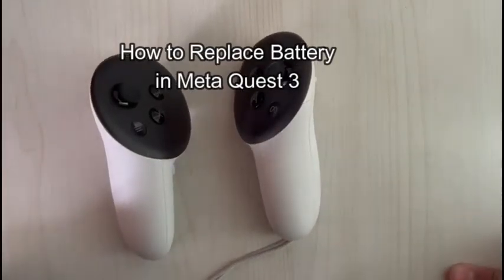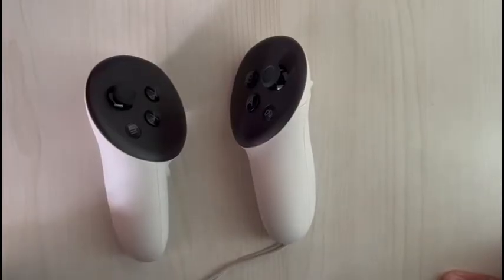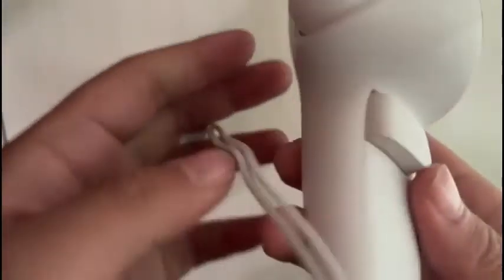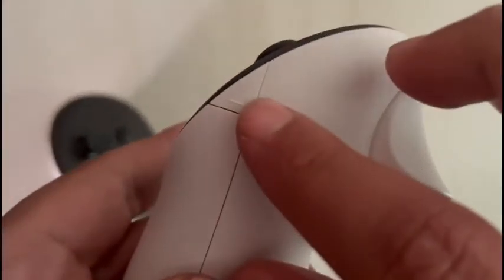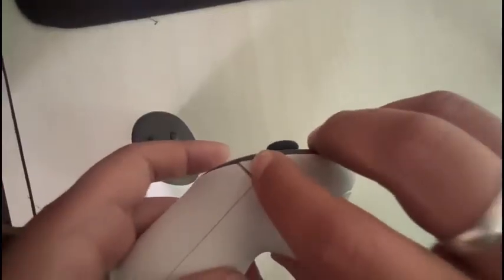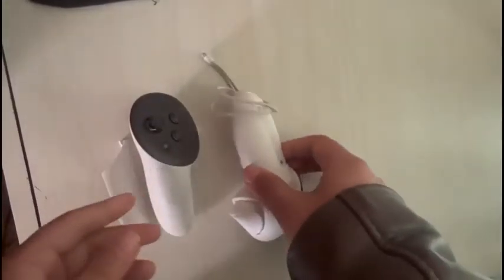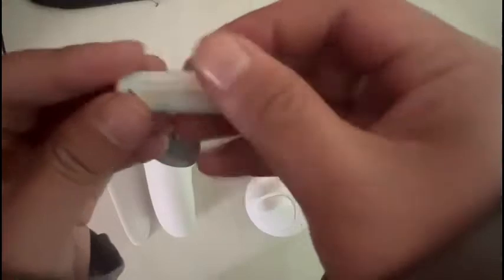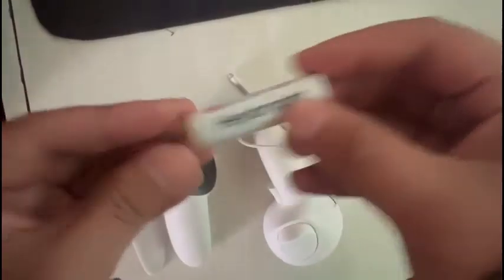How to Replace Battery in Meta Quest 3 2024?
Embark on a technical journey with our tutorial on how to replace the battery in Meta Quest 3. Dive into the device's intricacies and discover the step-by-step process to ensure a seamless battery replacement experience in Meta Quest 3. Whether you're dealing with a worn-out battery or aiming to extend your VR adventures, our tutorial covers the ins and outs of the replacement process in Meta Quest 3. Learn how to safely access the battery compartment, remove the old battery, and insert a new one to keep your Meta Quest 3 powered and ready for action. Join us as we explore the intricacies of battery replacement, providing you with the knowledge to maintain your Meta Quest 3 for prolonged and uninterrupted virtual reality experiences.